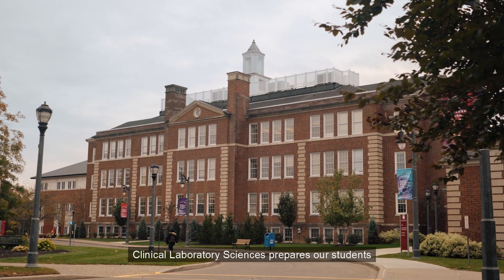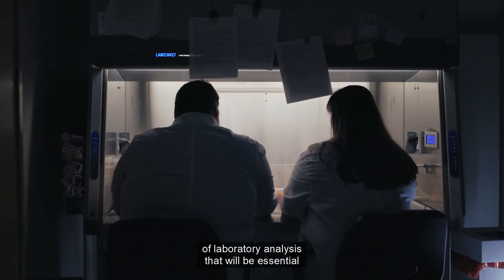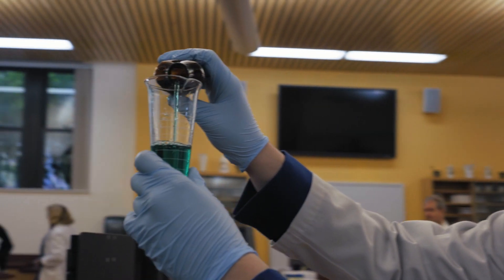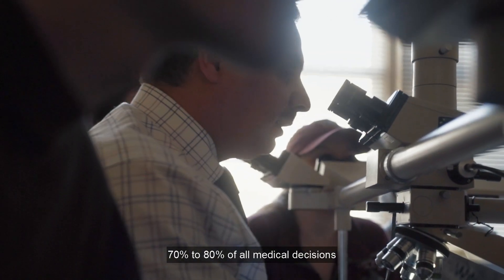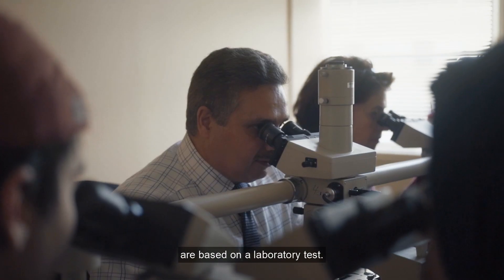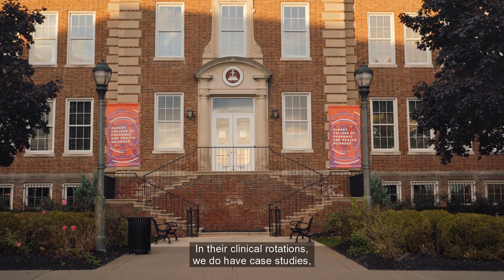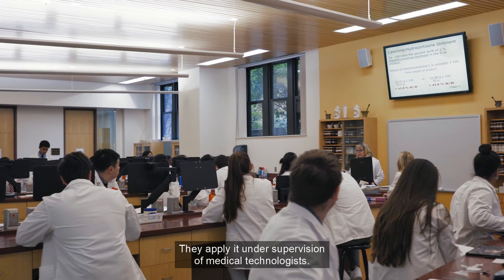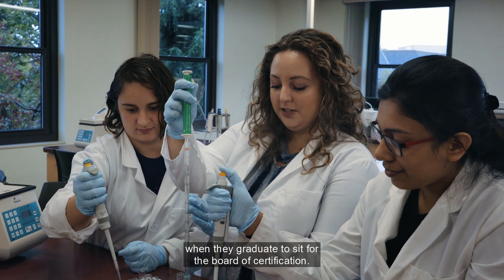The Bachelor’s in Clinical Laboratory Science Program at ACPHS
The roles and responsibilities of a medical laboratory scientist (also known as clinical laboratory technologist) are not familiar to most people, but make no mistake, these professionals are indispensable members of the health care team.

Working in settings such as hospitals, clinics, reference laboratories, and physician office labs, the medical laboratory scientist (MLS) performs tests on body fluids and other human samples. The work requires great precision and attention to detail which is why you must also pass a national certification exam before you can serve in this role.

The Clinical Laboratory Sciences program at ACPHS has been designed specifically to help you achieve this certification, allowing you to quickly begin working in this exciting and important field.